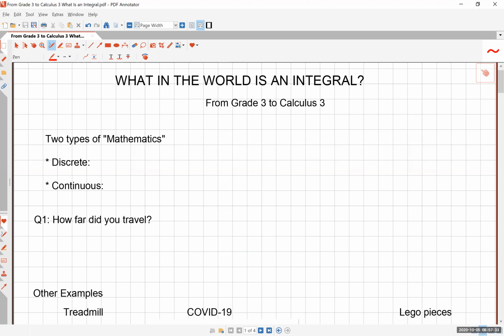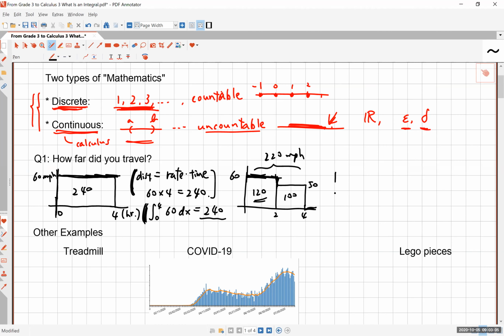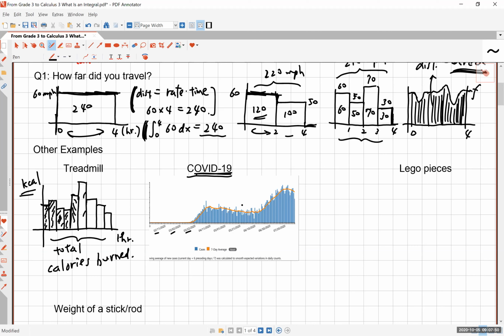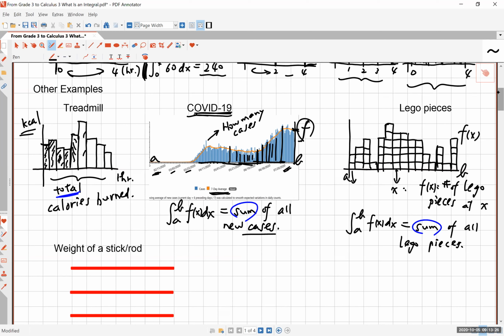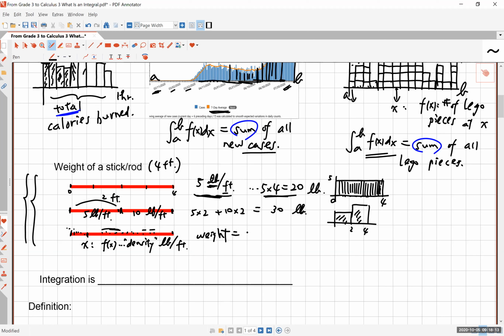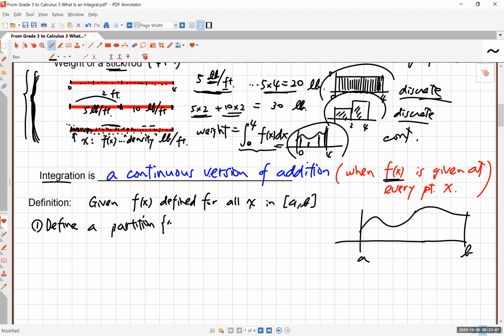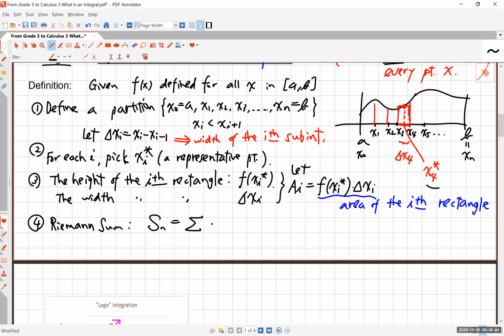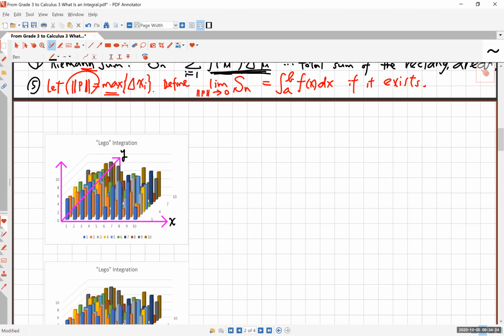What Is an Integral Part 1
"What is an Integral: from Grade 3 to Calculus 3" in Math 213 by Prof. Sab Matsumoto. Part 1 of 2.